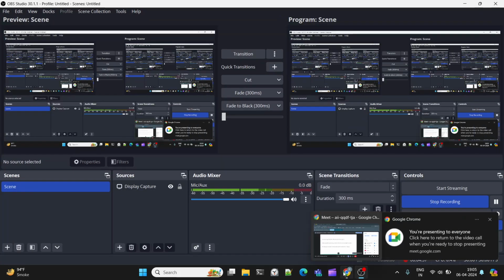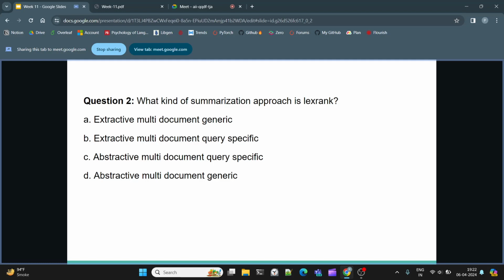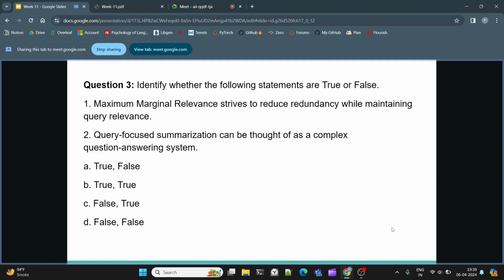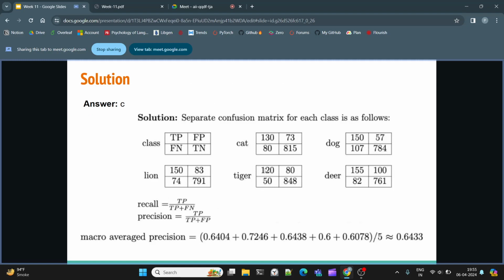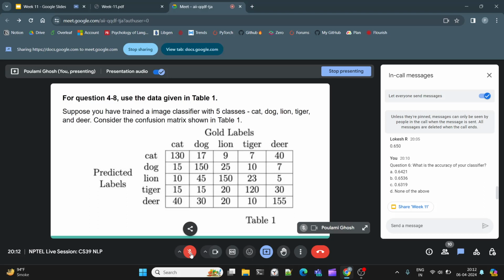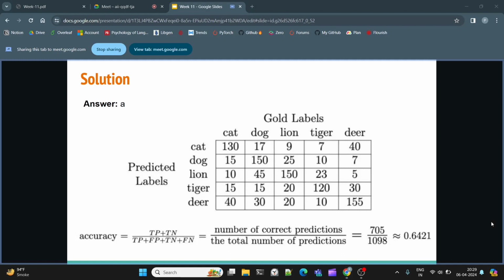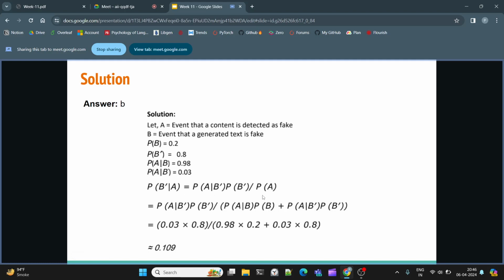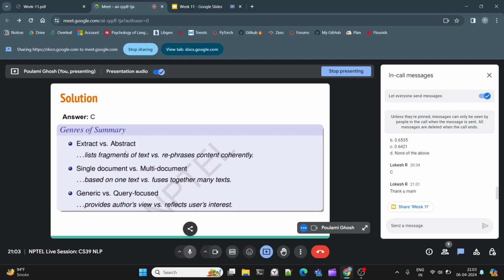Week 11 NLP Live Session